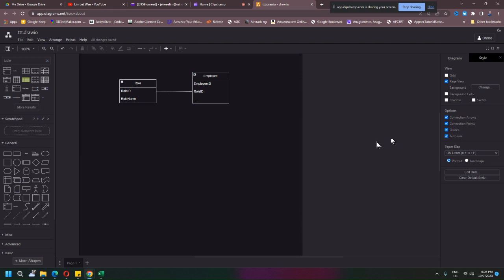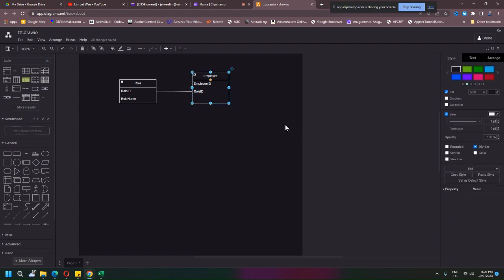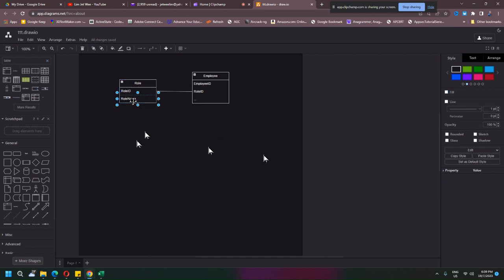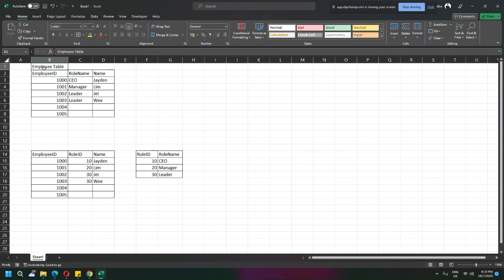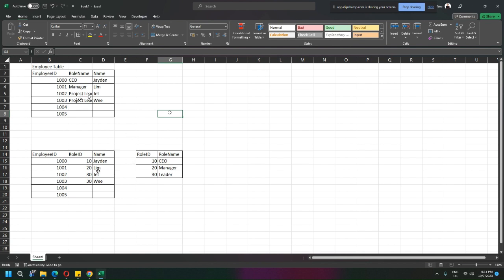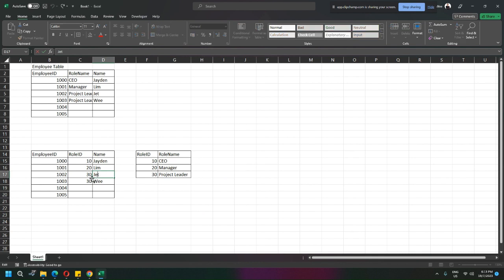ERD Case Study 230719